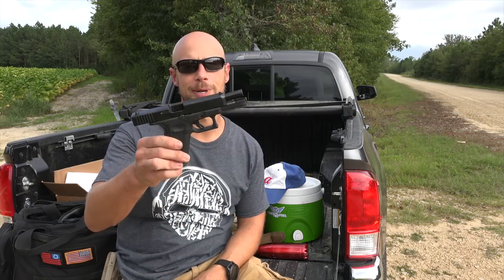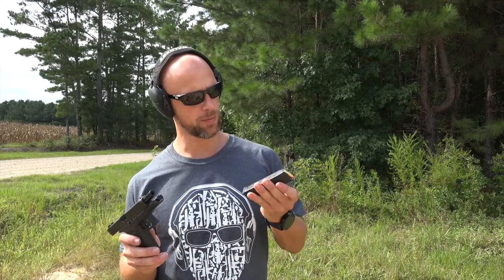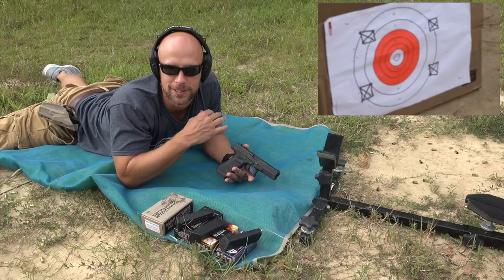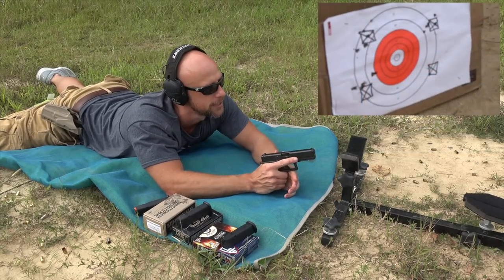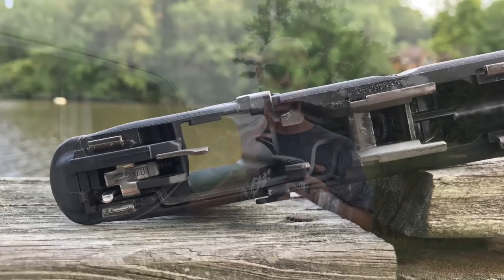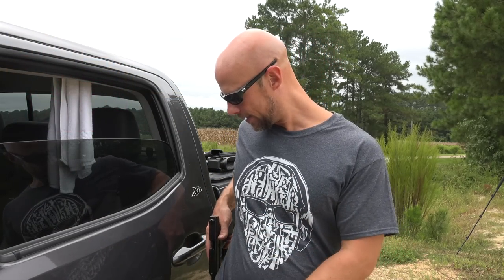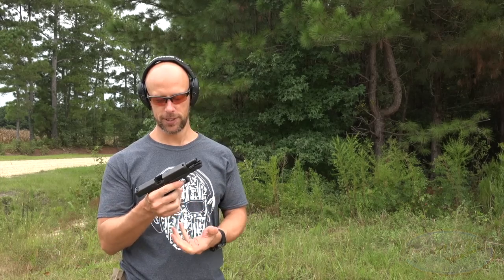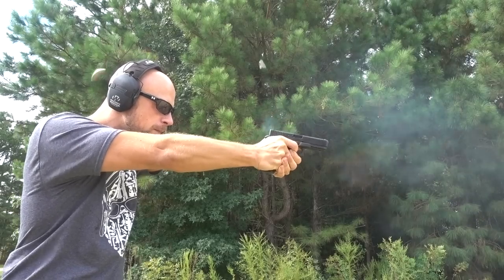Gen5 Glock 17 Test & Review: Is It Perfection?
I head to the range with the new Generation 5 G17 and test the reliability, accuracy, and go over what I think of it overall.

Safariland holster

Instagram.com/seniorgunsngear